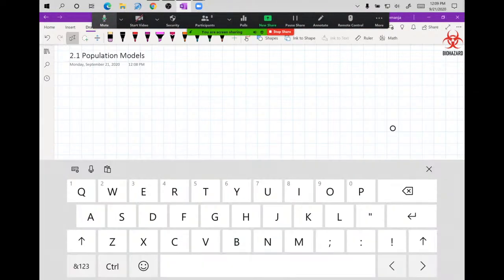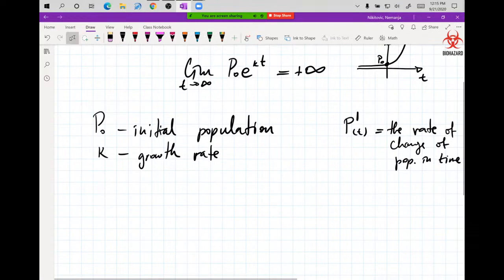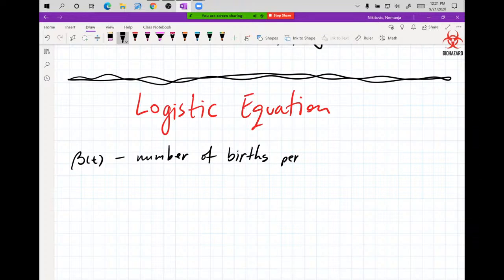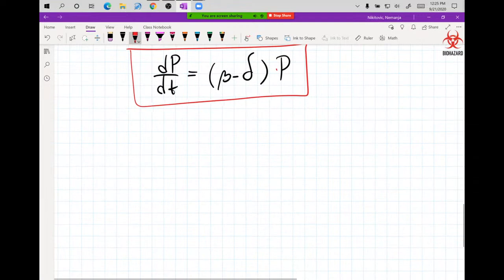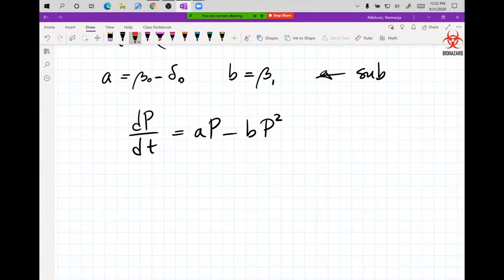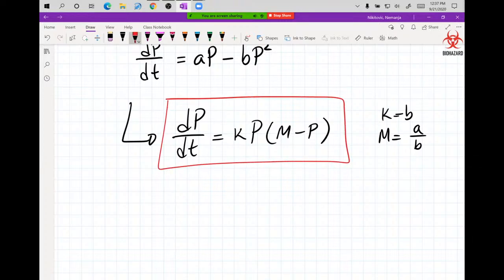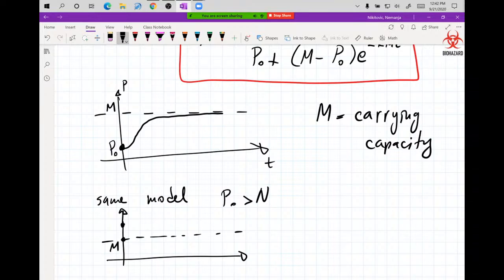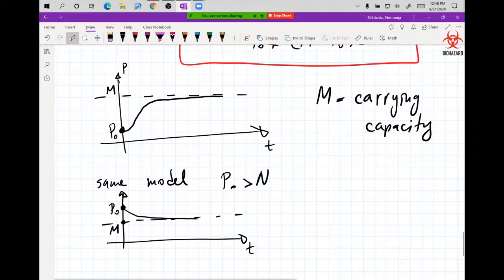Nemanja Nikitovic Live Stream DifEq 2.1 Population Models